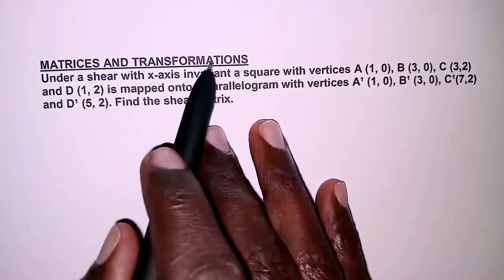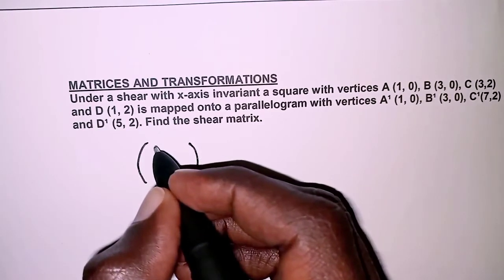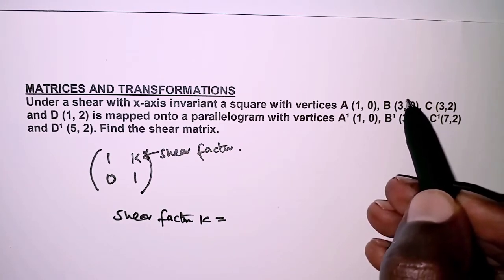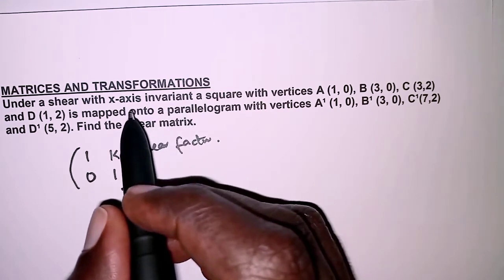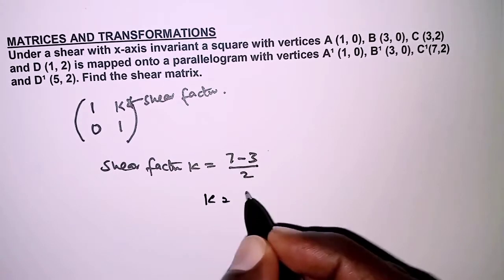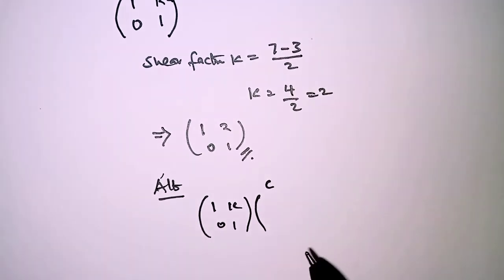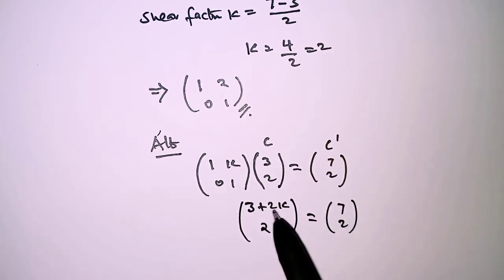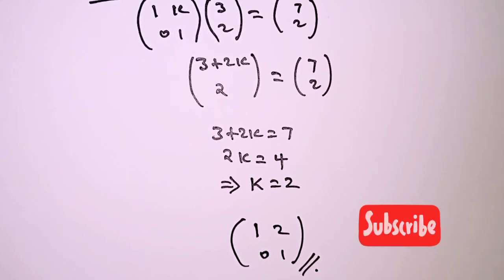Matrices and Transformation - Shear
Matrices and transformation: finding a shear matrix.